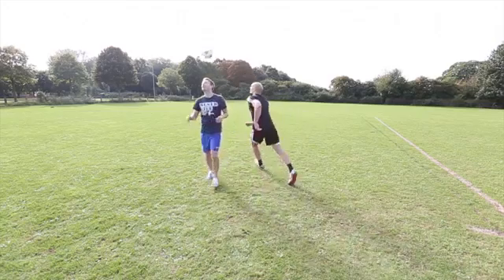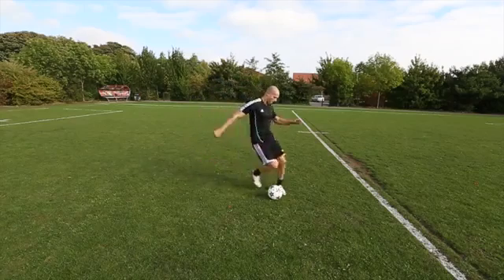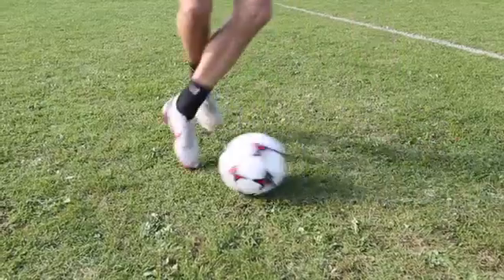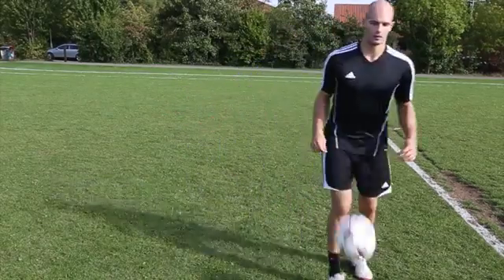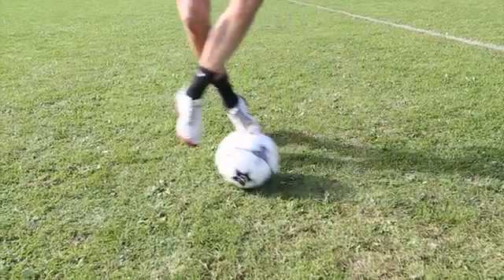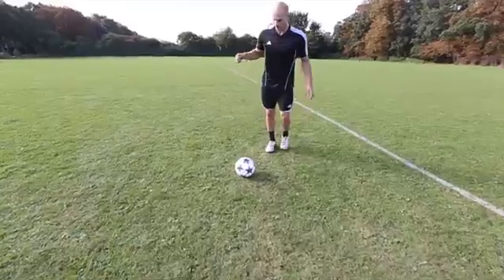Kayfa t5als mn difa3 bi ahsa shola